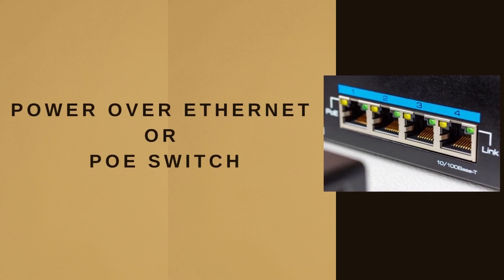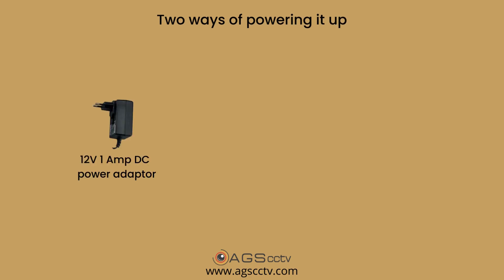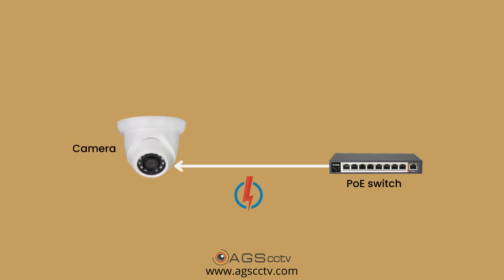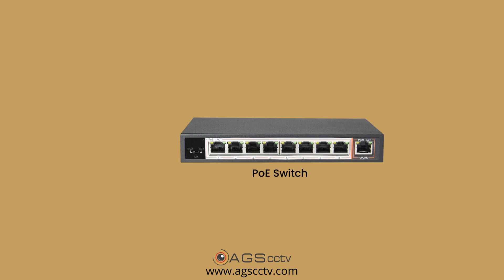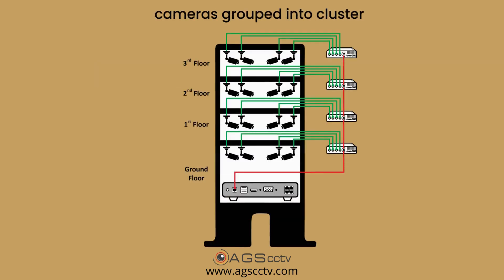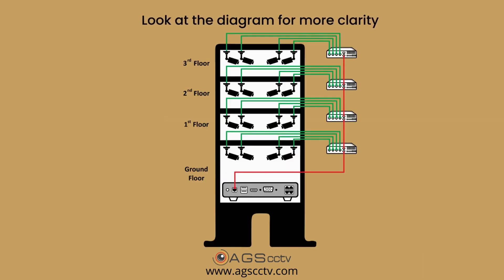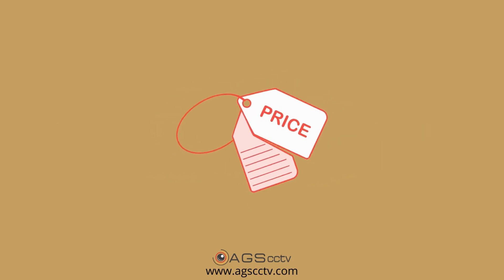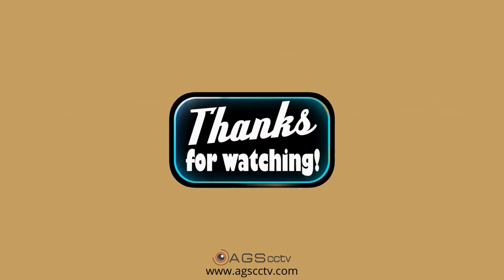POE switch For IP CCTV Camera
IP CCTV system is a network of cameras like a network of computers. This is because it uses the same technology as computer network. POE switch or power over ethernet switch sends power to the IP cameras apart from networking them into NVR.